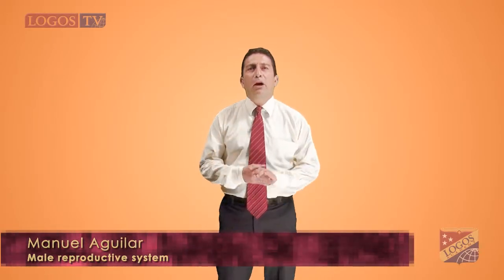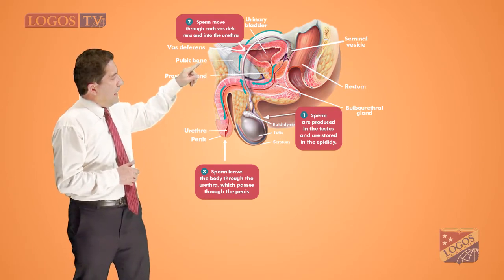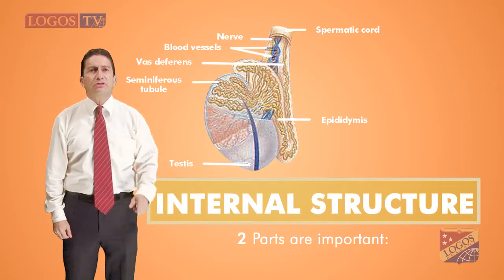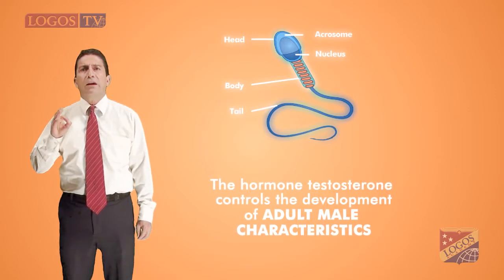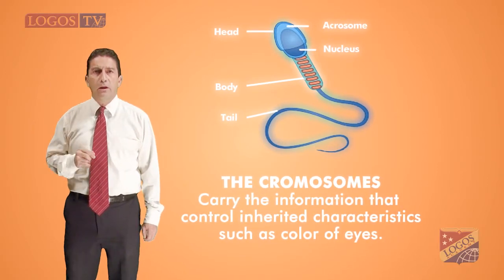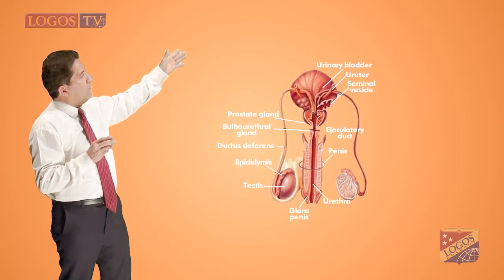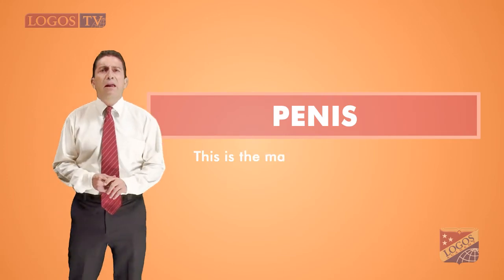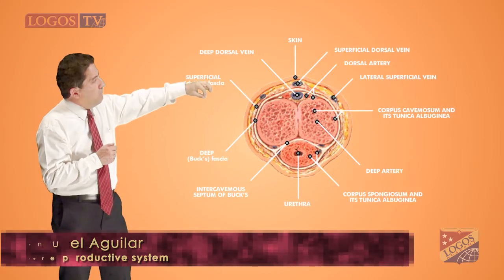Male reproductive system